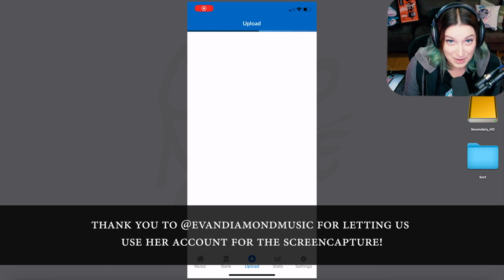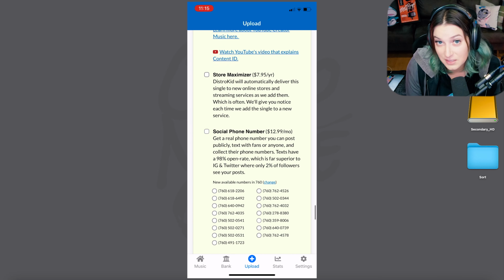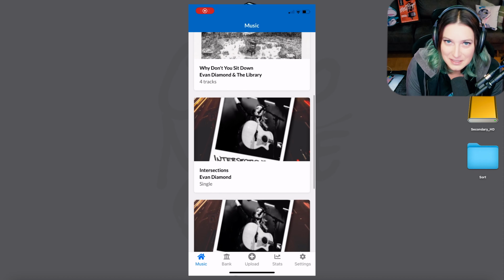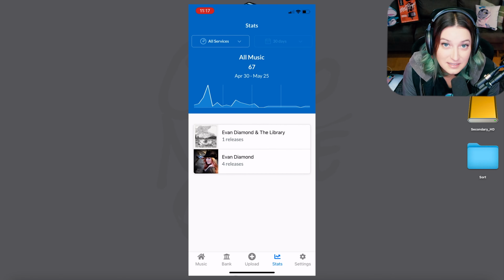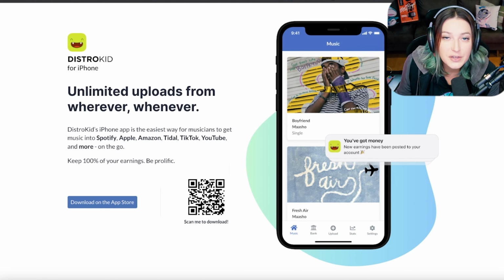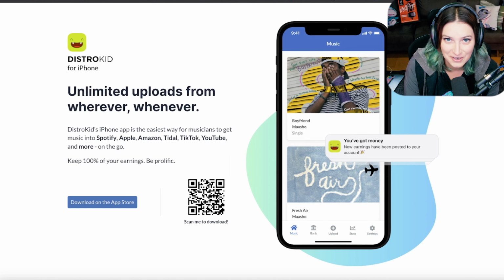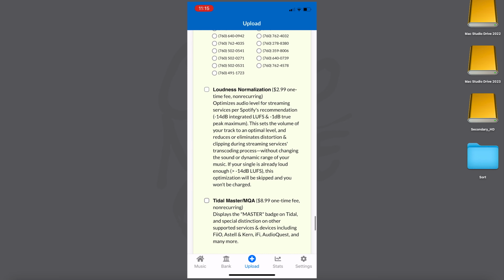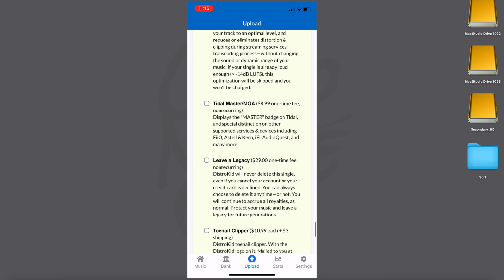Distribute Your Music, From Your iPhone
Did you know DistroKid has a free iPhone app now for its users?!

Chapters:
00:00 - Intro
00:32 - About DistroKid
01:29 - Cover Songs on DistroKid
02:32 - DistroKid App
03:59 - Discount Link
04:39 - Outro
05:04 - Bloopers